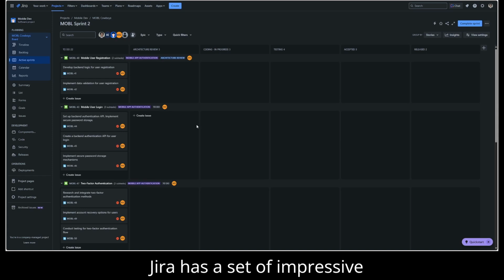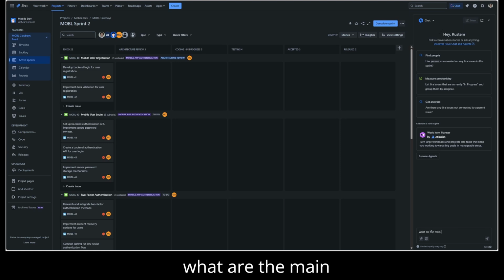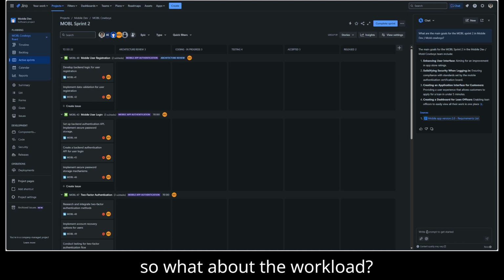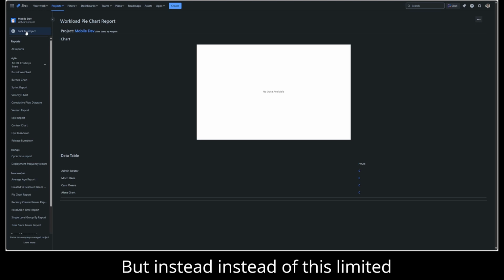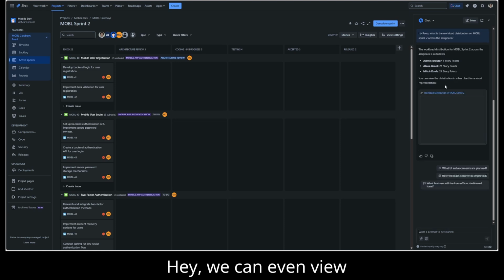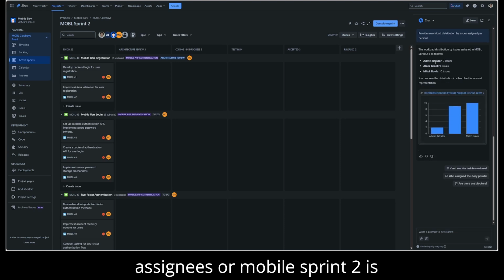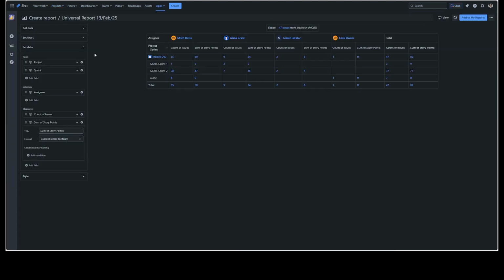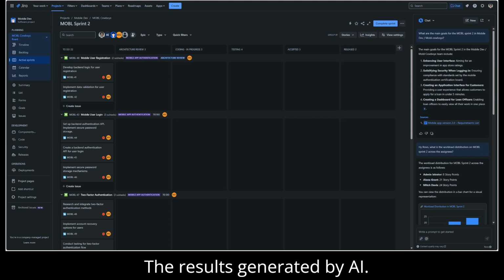Creating Charts in Jira with ROVO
In this video, we create a few charts in Jira to view our Sprint data at a glance using Atlassian ROVO.